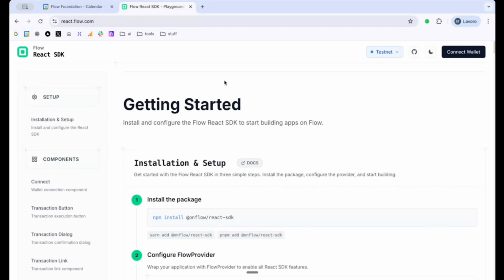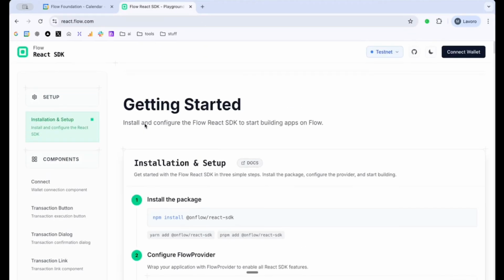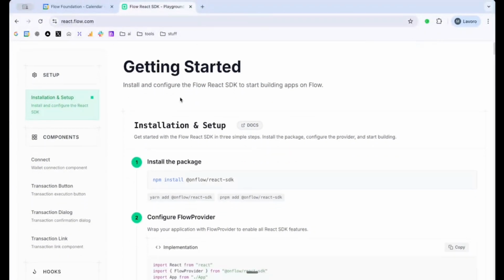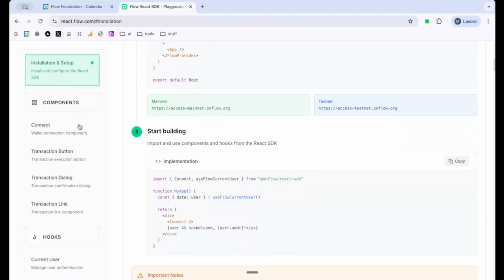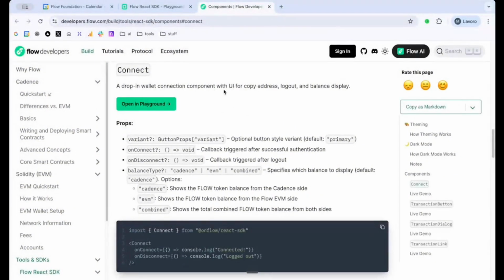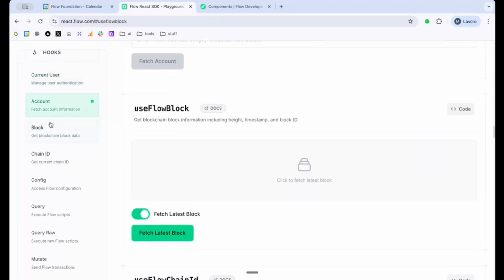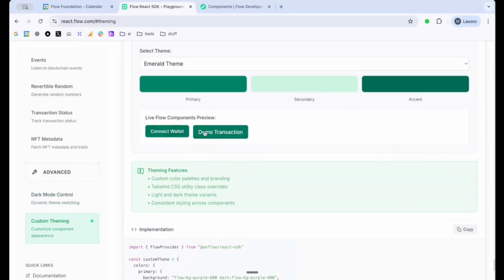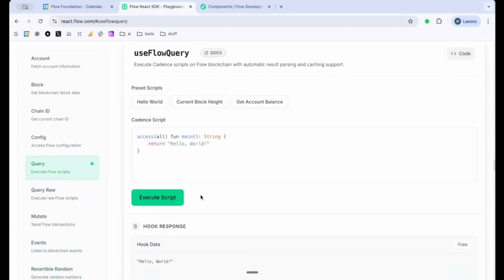Flow React SDK Playground: Building Frontends on Flow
This video provides a quick tour of the Flow React SDK Playground (react.flow.com), the main resource for easily building and testing React applications that interact with the Flow blockchain. The React SDK is the primary library for creating Flow front-end applications, and this playground is designed to be the go-to resource for developers.

Learn how to:
- Set up the Flow Provider to easily integrate the SDK into your React or Next.js application.
- Explore essential UI components like the Connect Button and transaction-related buttons.
- Utilize the wide range of provided hooks, including the core Query Hook (for scripts) and the Mutate Hook (for transactions).
- Access documentation, component props, and copy-and-paste code implementations directly from each demo card.
- Test components and scripts against both Mainnet and Testnet while logged in with your wallet.
- Customize the look of components using the advanced Dark Mode and Custom Theming features.

Timestamps:
0:00 Introduction to the React Playground (react.flow.com)
0:12 What is the Flow React SDK?
0:34 Purpose and Features of the Playground
0:48 Top Bar Features (Mainnet/Testnet Switch, Wallet Connect, Theming)
1:27 Playground Structure Overview (Sidebar)
1:47 How to Install and Use the React SDK
2:06 Setting up the Flow Provider
2:29 Essential Components Showcase (Connect Button, Transaction Buttons)
2:52 Anatomy of a Demo Card (Docs, Props, Code, Preview)
3:33 Essential Hooks (Account, Block, Query, Mutate)
4:06 Advanced Features: Dark Mode and Custom Theming
4:37 Summary and Use Cases (Testing Hooks, Components, and Scripts)

Follow for more Flow and token development tutorials!